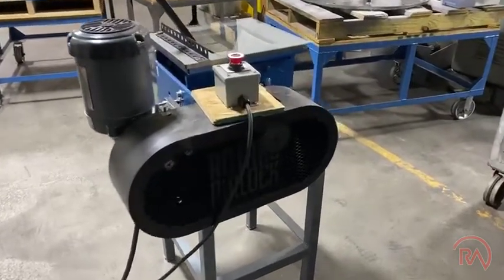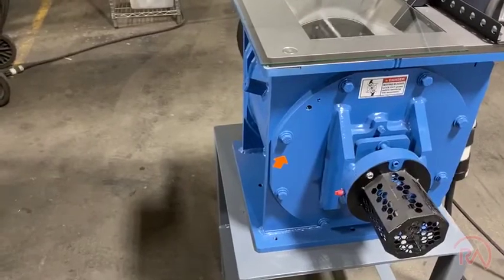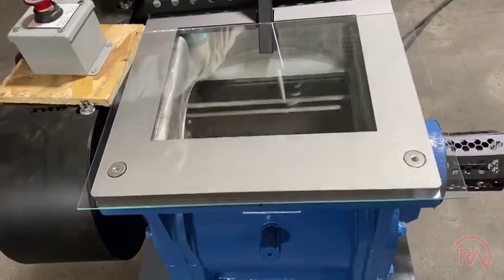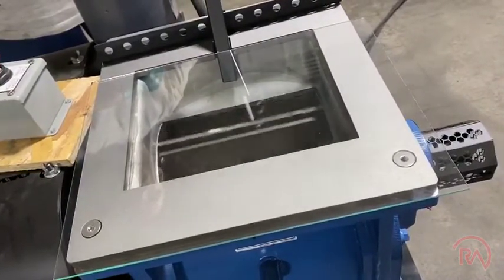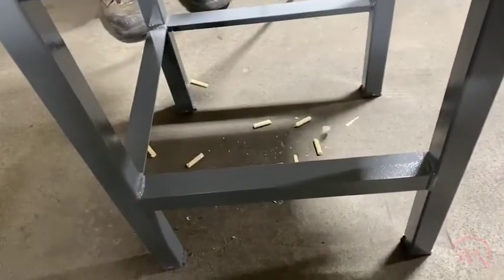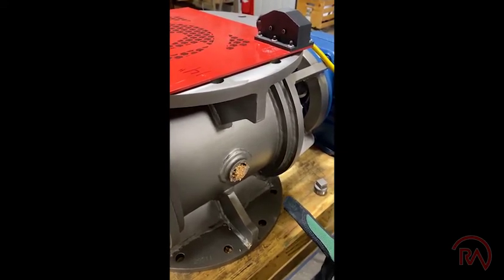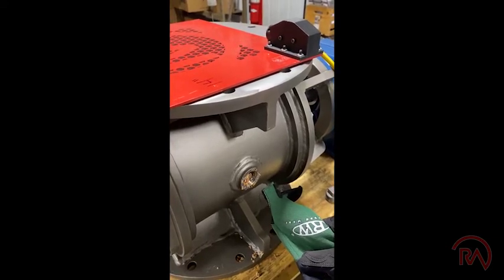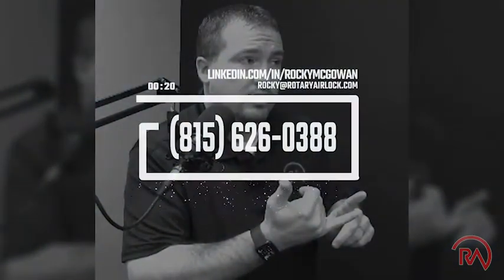SAFETY | Dangers of Rotating Equipment | Rotary Airlock LLC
Here is a demonstration of what can happen when the safety and operation of rotary equipment are ignored or unknown.